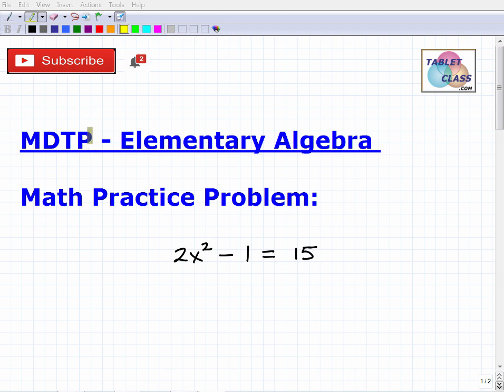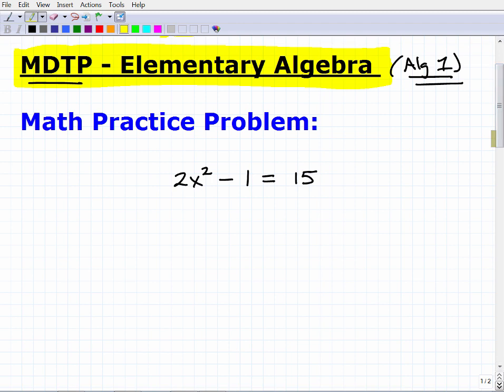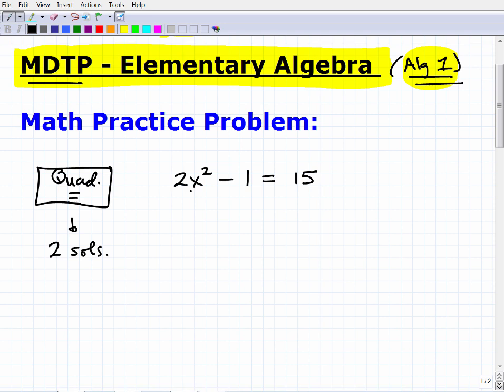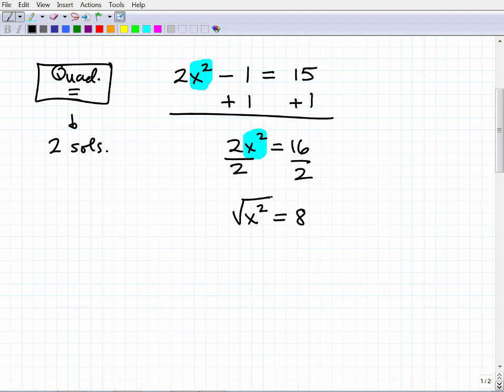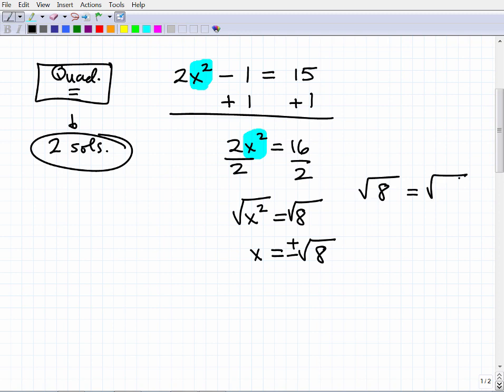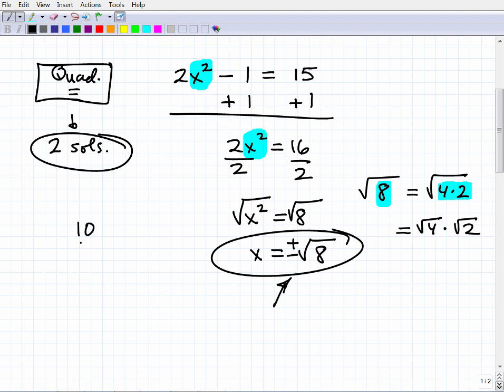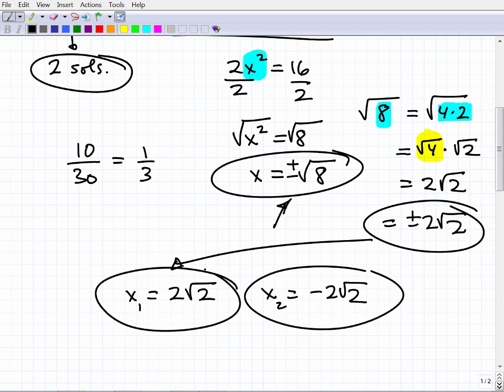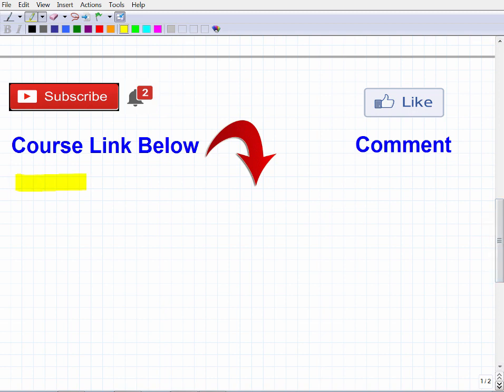MDTP Test Practice - Elementary Algebra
Passing the MDTP Elementary Algebra readiness assessment will allow you to place into a second year algebra course in a college in California. To do great on the MDTP Elementary Algebra test you need know a lot of algebra concepts and skills. This video will cover a basic math practice problem for the MDTP Elementary Algebra test; If you need math help in passing the MDTP Elementary Algebra Test check out my MDTP Elementary Algebra Math prep course: